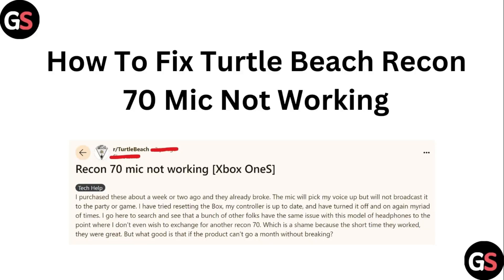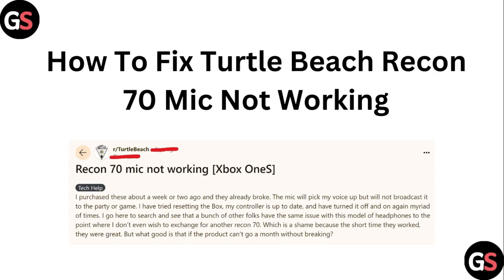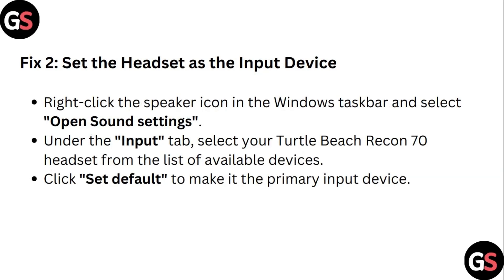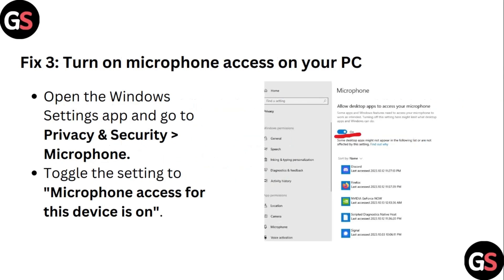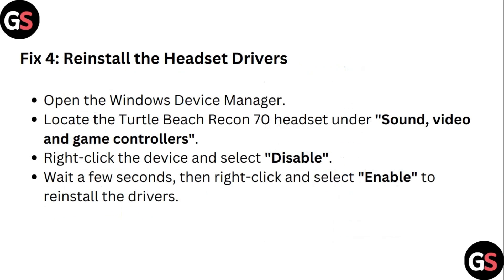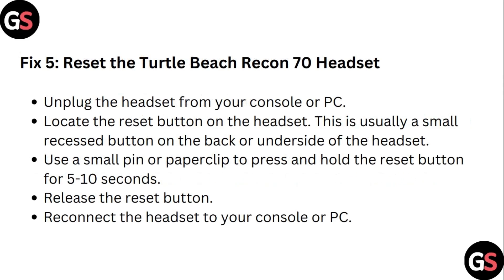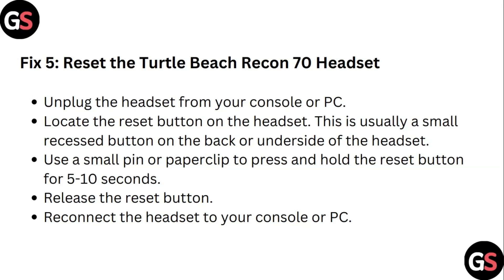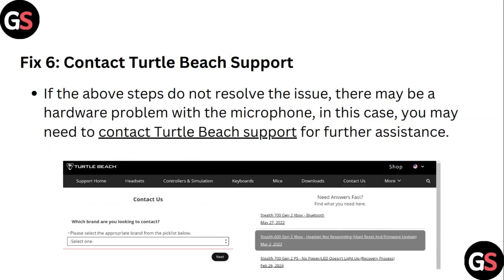How To Fix Turtle Beach Recon 70 Mic Not Working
If The Mic On Your Turtle Beach Recon 70 Isn’t Working, Watch This Video To Find Out How To Troubleshoot And Fix The Issue. Ensure Your Mic Is Functioning Properly For Seamless Communication.

0:21 - Fix 1 - Enable The Microphone For Recording
0:36 - Fix 2 - Set The Headset As The Input Device
0:56 - Fix 3 - Turn On Microphone Access On Your Pc
1:08 - Fix 4 - Reinstall The Headset Drivers
1:25 - Fix 5 - Reset The Turtle Beach Recon 70 Headset
1:51 - Fix 6 - Contact Turtle Beach Support